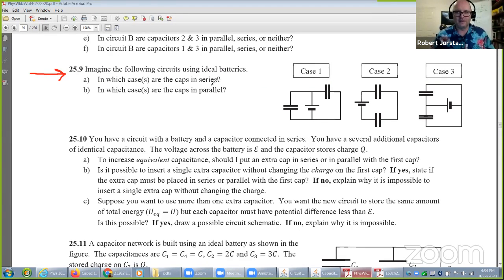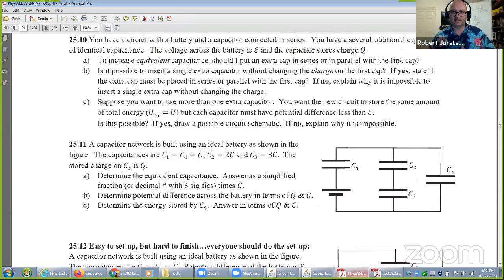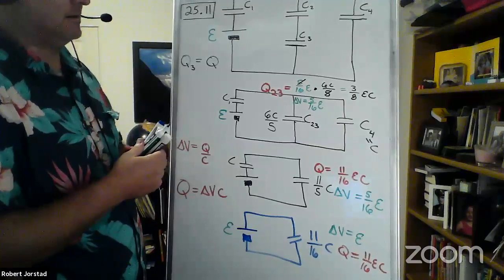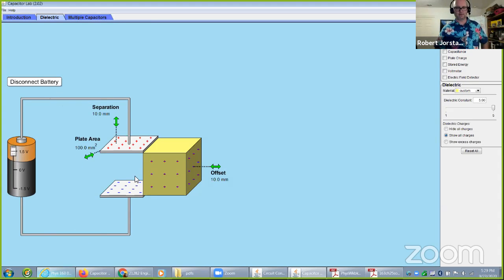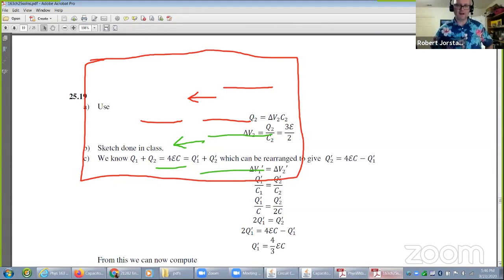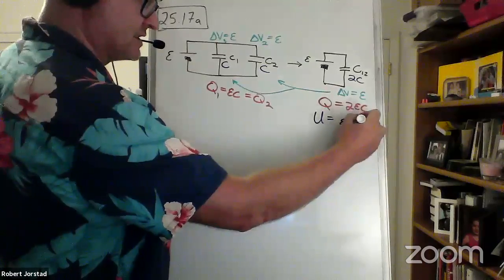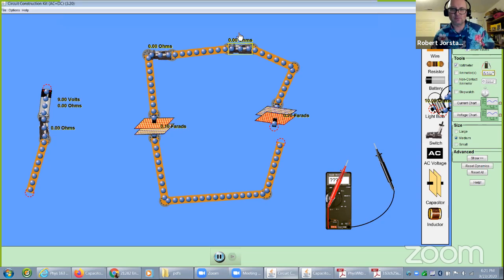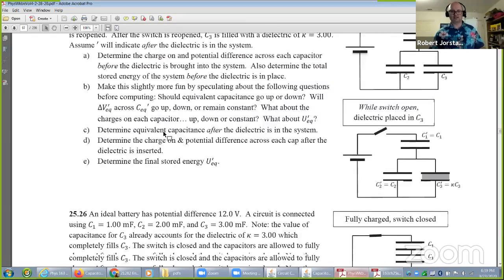Phys 163 09/23/20 Capacitor Networks, connecting/disconnecting and dielectric in/outs